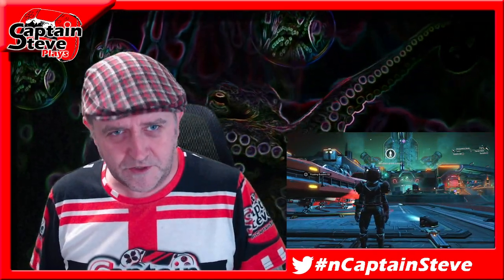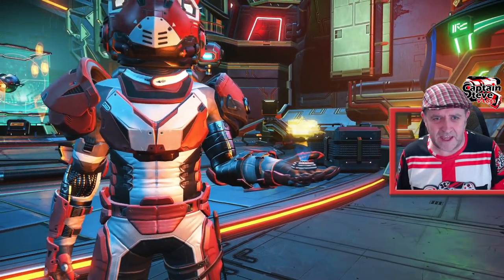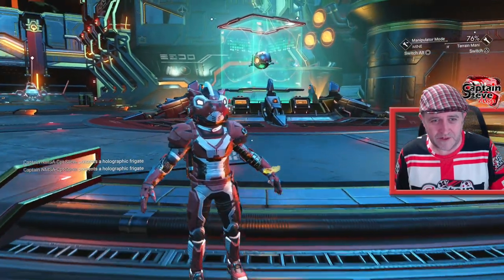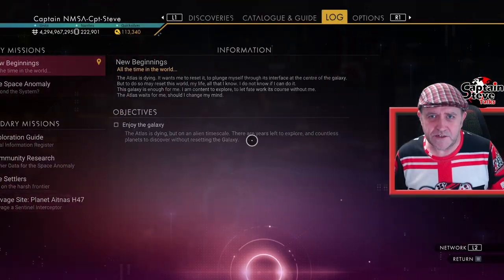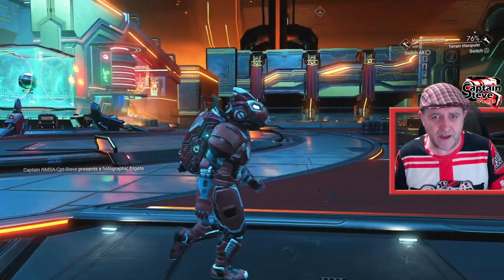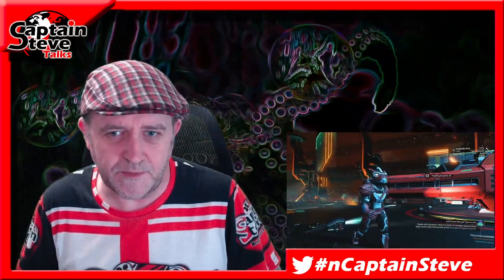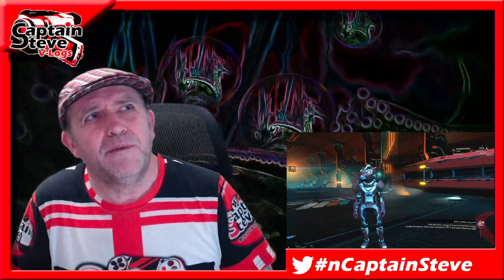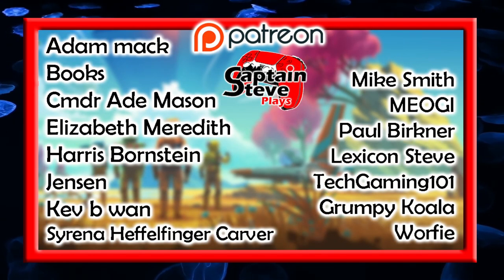No Man's Sky New Frigate Emote Unlocked - Update Speculation - NMS Quicksilver Item News